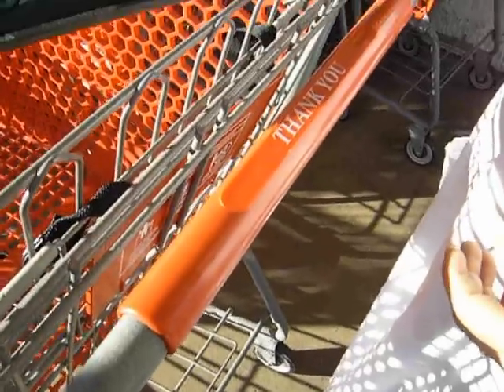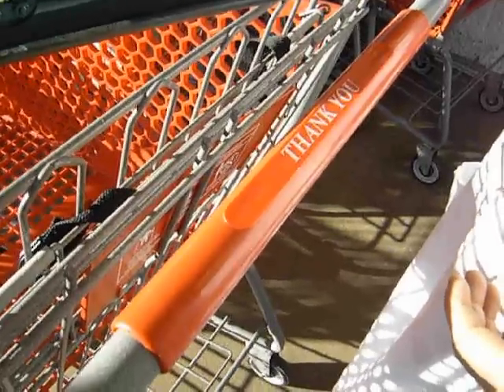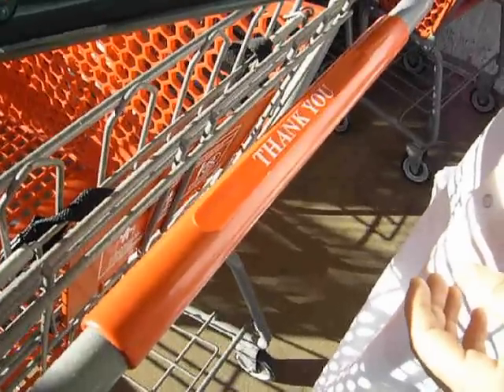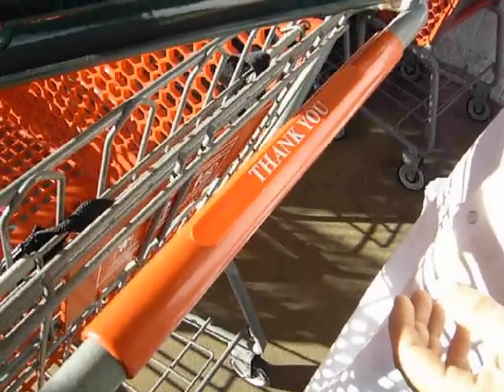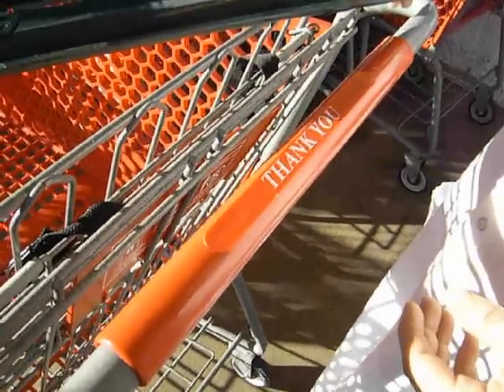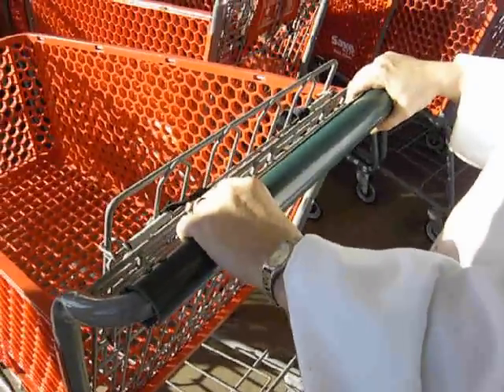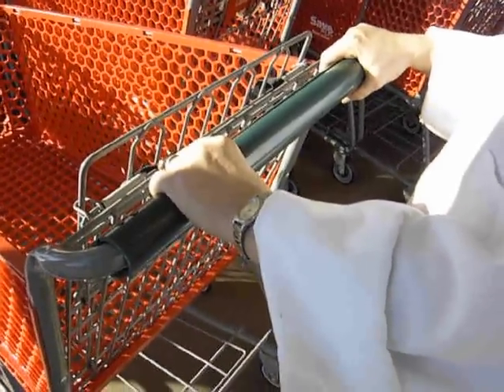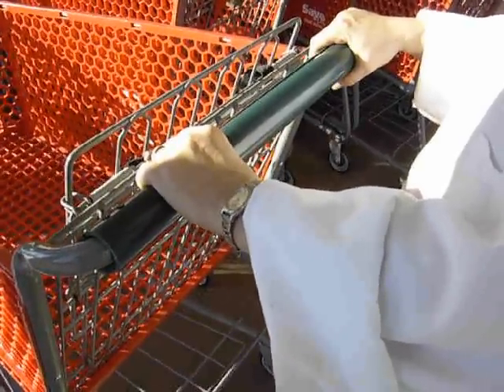Clean shopping cart handle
This is a removable bar that keeps your hand clean.  I am not going to say it is antimicrobial or claim it kills germs.  What I will say is that it is a clean surface.  Being removable this unit can be transported from market to market or shop to shop and used for years.